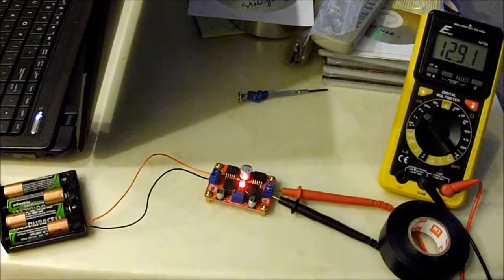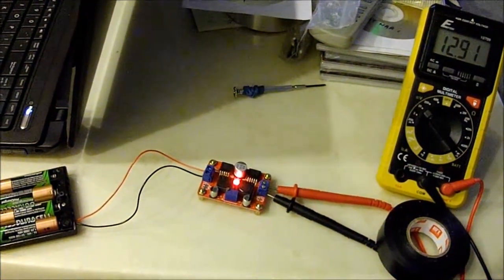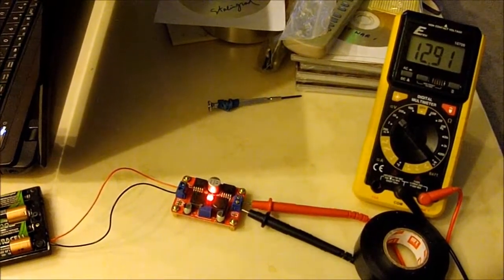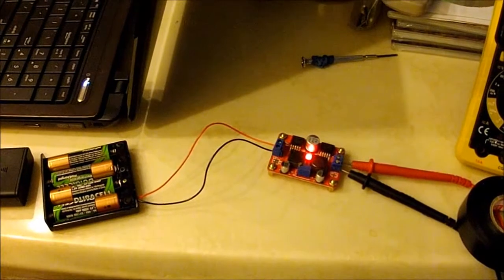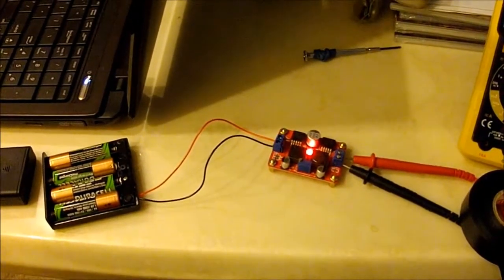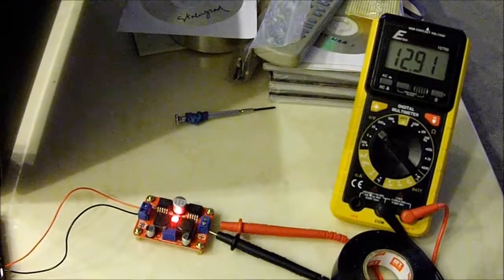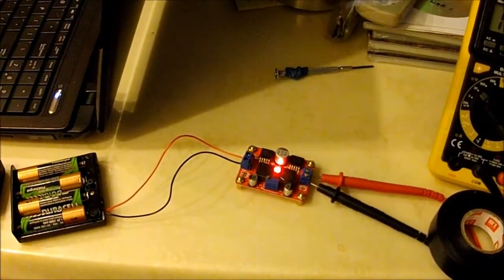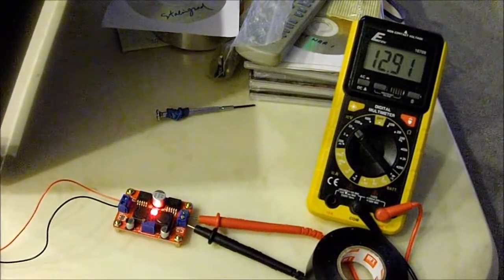small voltage regulator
Just answering some questions on this small voltage regulator I bought from China